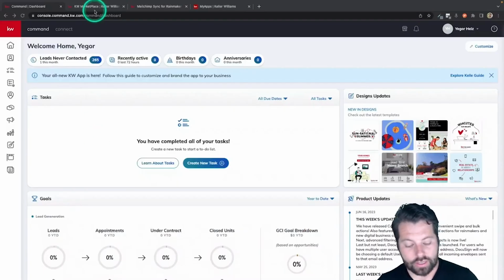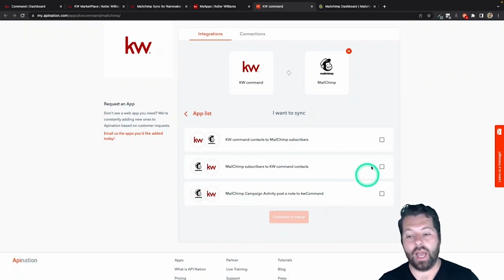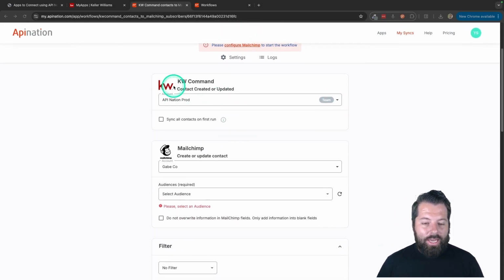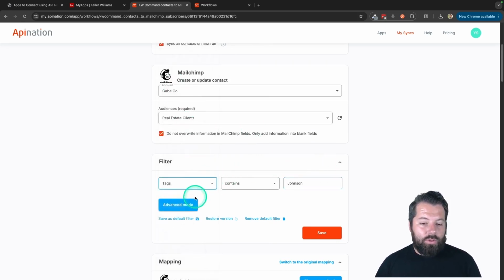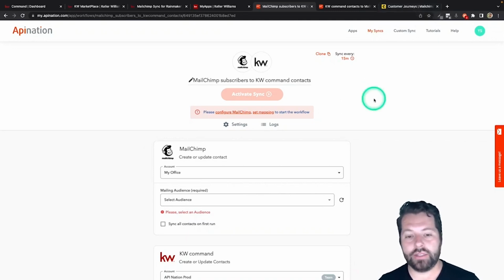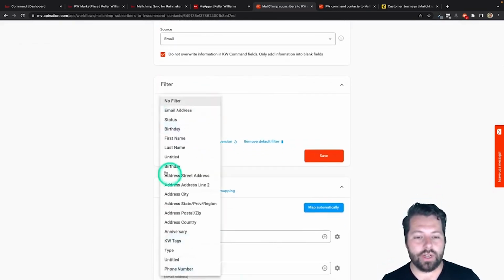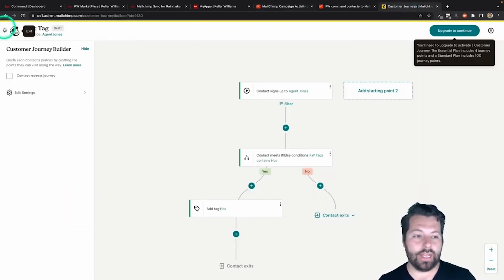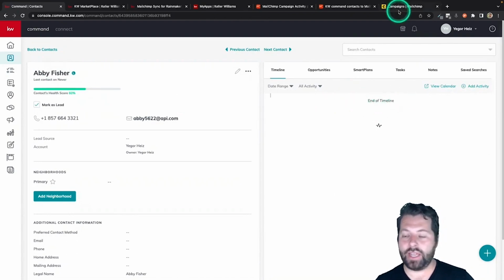How to Sync a KW Command Rainmaker / Teams Account to Mailchimp — Sync Tags, Create Segments & More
You can now set up a robust KW Command Ranimaker Sync to Mailchimp

There are 3 types of Syncs available in this integration.
1) KW Command contacts to Mailchimp
2) Mailchimp Contacts to KW Command
3) Activity (Opens, Click, etc) from Mailchimp, Synced as a Note in Command

Get started by finding the API Nation Mailchimp Sync in the KW Marketplace here: